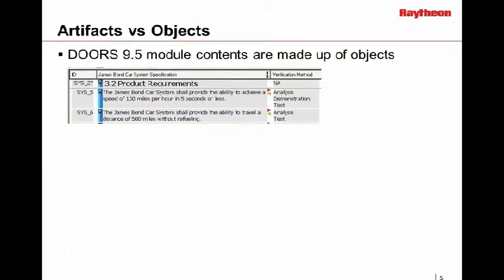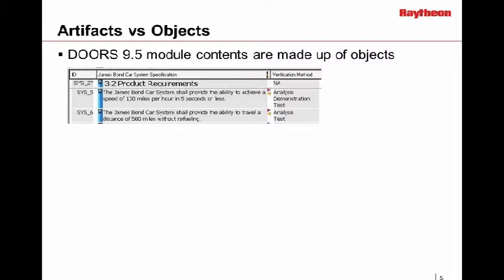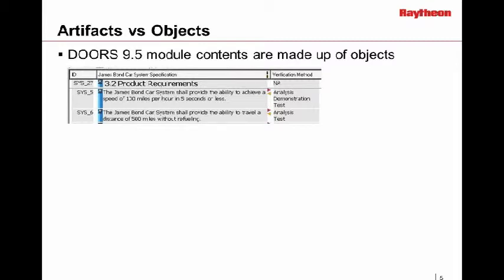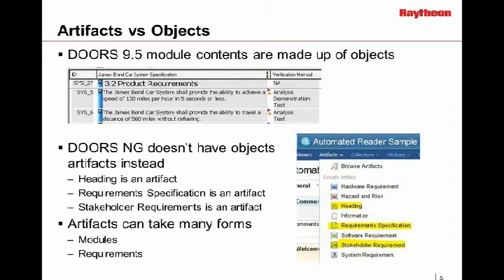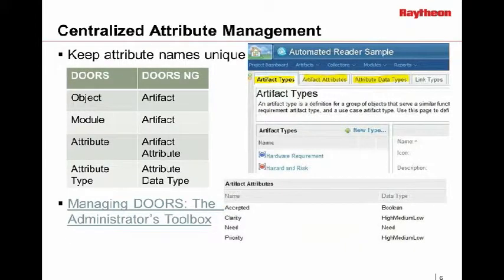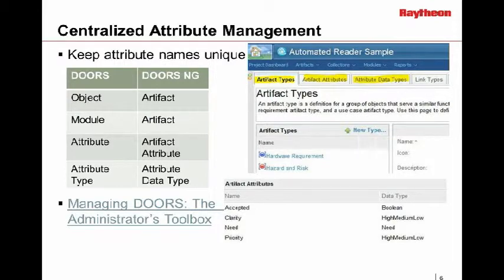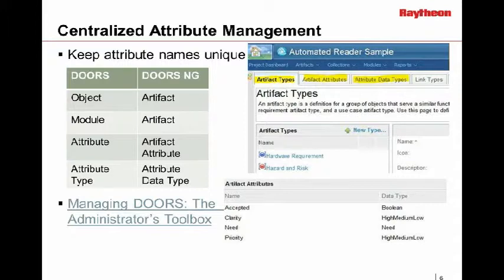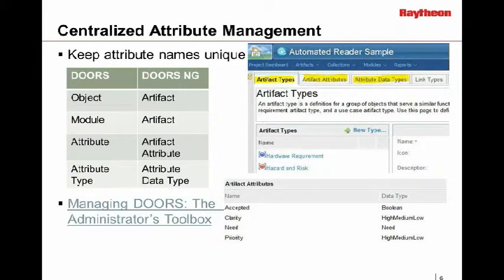IBM DOORS Next Generation: 1st impressions & Key comparison to DOORS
This is the first few minutes of a full webcast hosted by 321 Gang, and presented by Alex Ivanov, Requirements Development & Management Architect Space and Airborne Systems, Raytheon. To view the complete webcast at no charge go
SUMMARY: Having managed requirements and their testing, and everything in between Alex offers his take on the similarities, differences and current limitations of both DOORS 9.x and DOORS Next Generation. Having hands on experience with DOORS Next Generation for the past two years and classic DOORS for over 12 years gives Alex a unique look into what can be done with DOORS 9.x (DXL can do wonders if used with some thought) and how IBM is addressing some core limitations through a web-based version of DOORS. Come hear what improvements IBM has made in the RM domain through the eyes of a client. The focus of this presentation will be on DOORS Next Generation.
We are an IBM-certified Business Partner and software reseller. Our consultants have expertise in the following Rational products:

Rhapsody
ClearCase/MultiSite
ClearQuest/MultiSite
RequisitePro
DOORS
Rose & Rose RealTime
Test RealTime
Build Forge
Scaled Agile Framework (SAFe)
Complex Systems